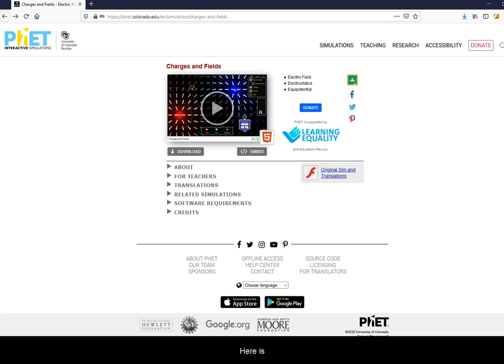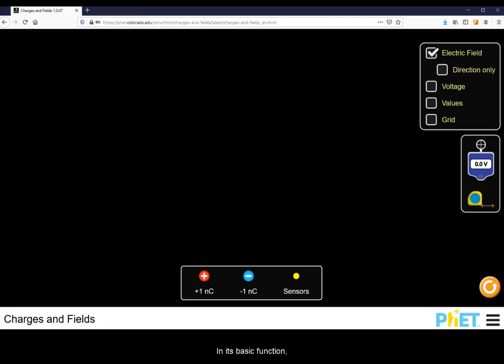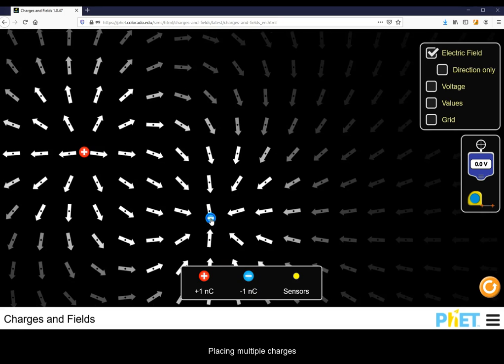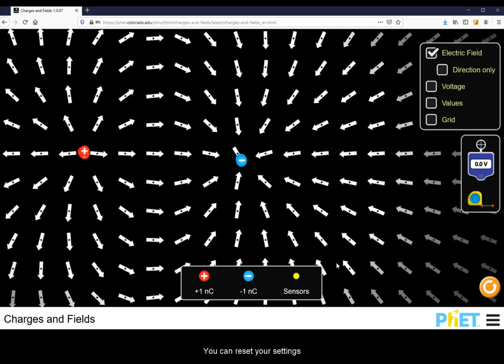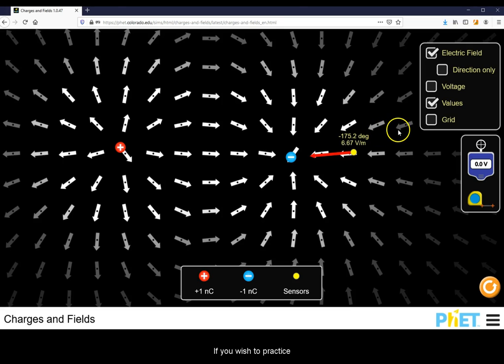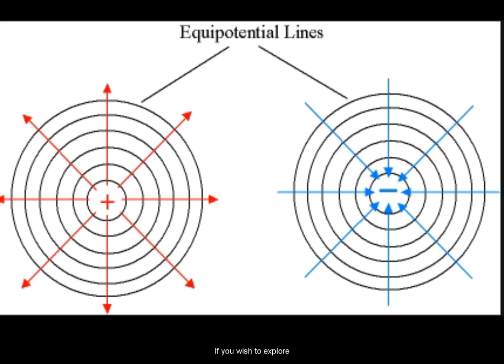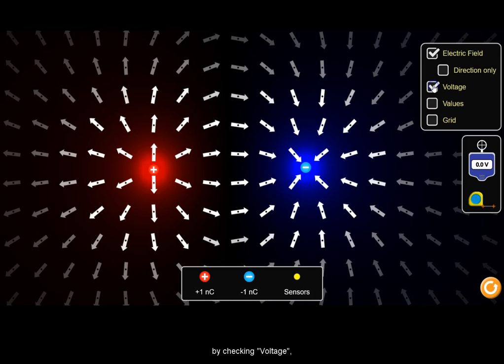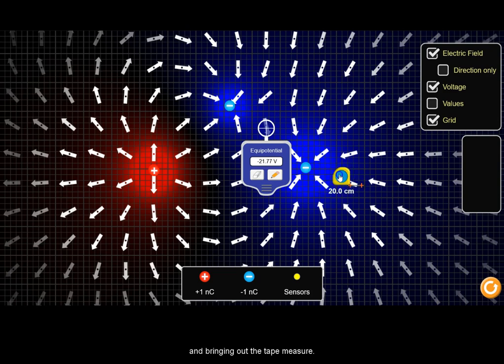Electric Field Diagram: PhET Simulator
Includes options for numerical practice as well.
Note that this representation is not equivalent to the usual electric field diagrams, but merely in practice in the vector nature of the field.